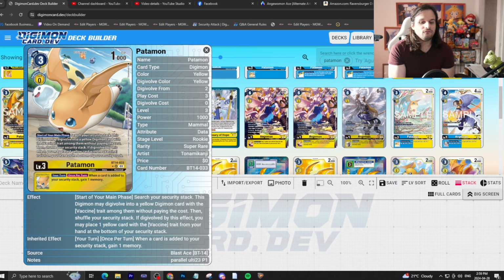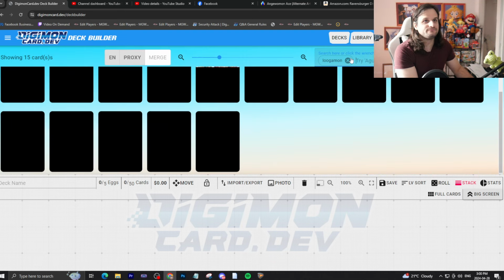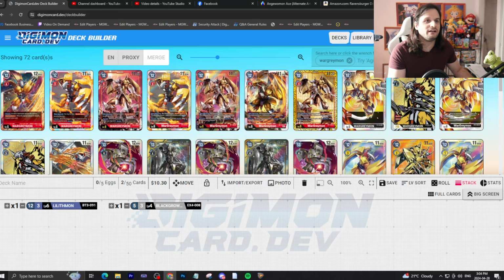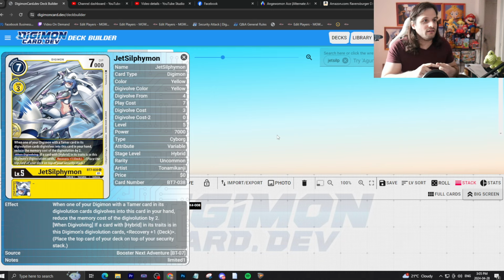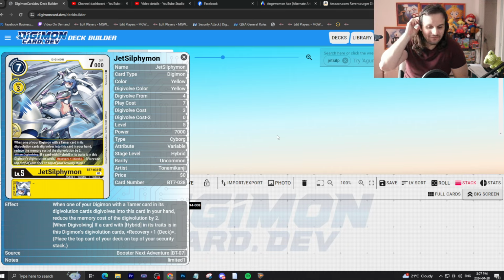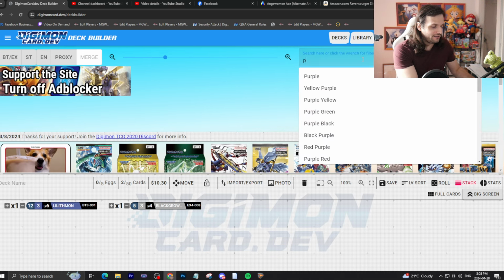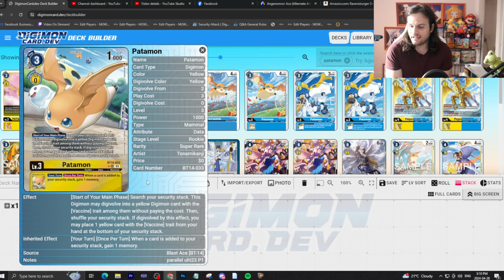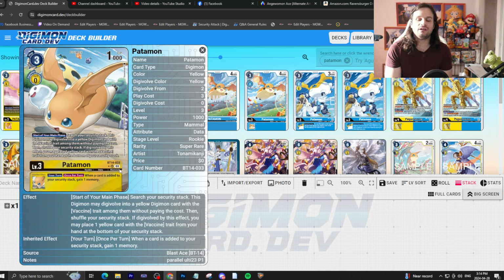Why Yellow is the BEST Colour in the Digimon TCG!